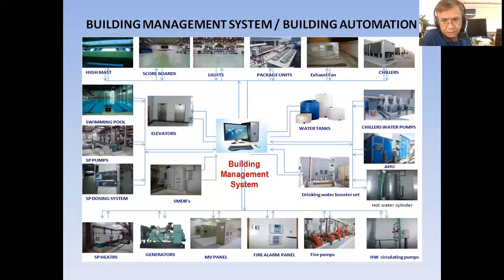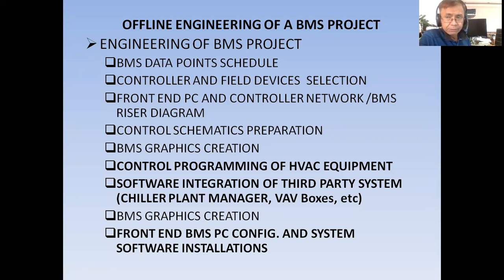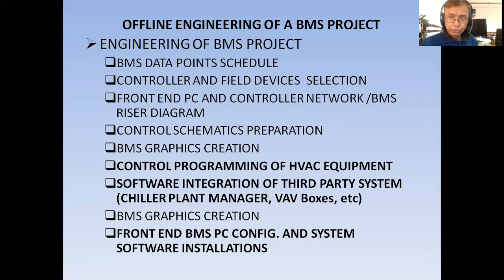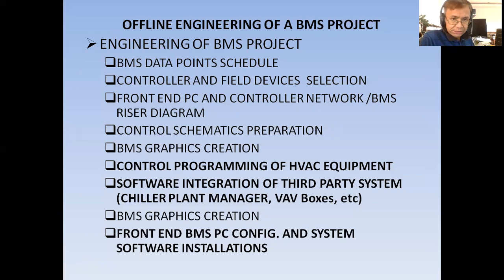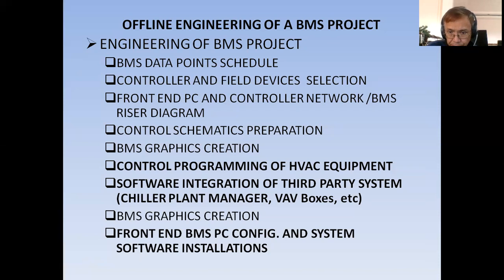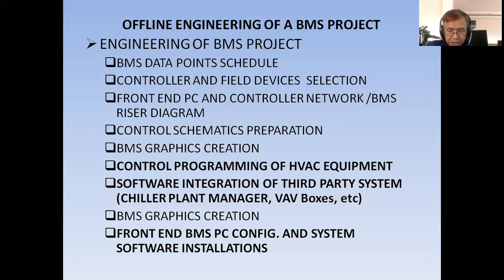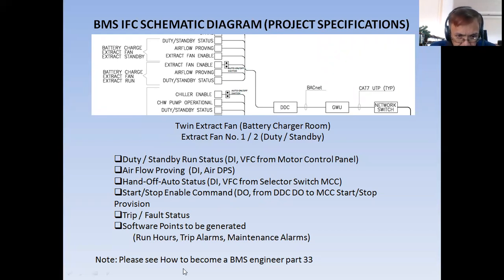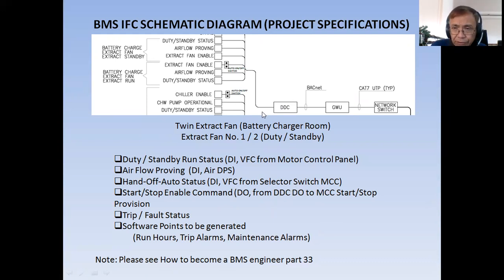How to become a BMS engineer part 69 (BMS Offline Configuration part 2)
How to configure a BMS project offline part 2 (BMS server, automation server and I/O modules).